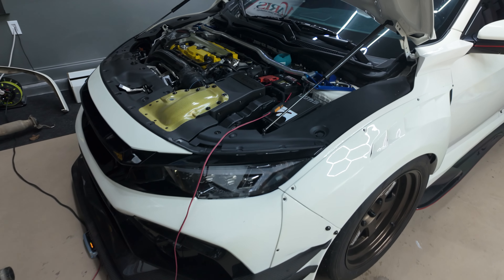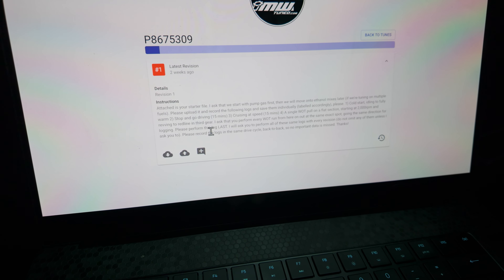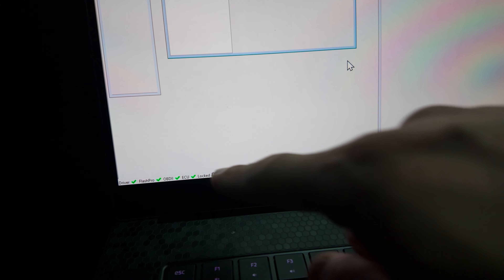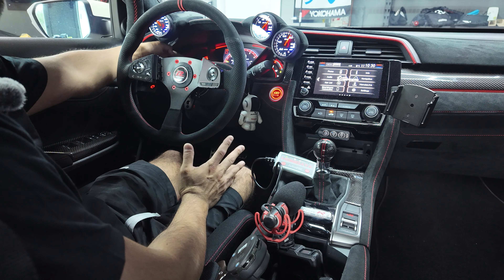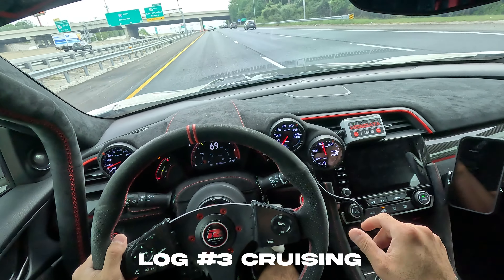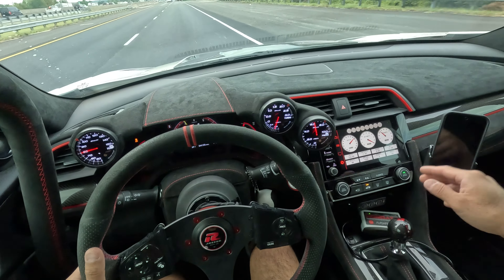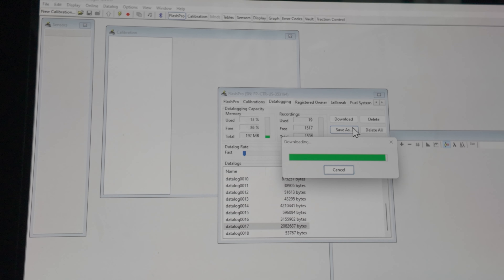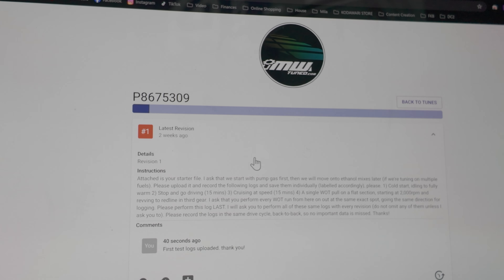Flashing a Tune & Datalogging with Hondata Flashpro for NOOBS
So you've purchased an E-Calibration from Derek Robinson at IMW and you have no idea how to flash the tune, create datalogs, and send them to the tuner. Well here's a quick guide for you including some tips.

RaceBox Pro Lap Timer | Drag Meter

Mugen Smart Key Cover -
Type A (10th Gen)
RED
Type B (11th Gen)
RED

Works Bell Rapfix Short Boss Hub for Honda Civic Type-R FK8

00:00 Intro
00:21 IMW Dashboard
01:42 Flash Tune
02:58 Datalog 1 Cold Start Idle
04:00 Datalog 2 Stop & Go
04:58 Datalog 3 Cruising
05:25 Datalog 4 WOT Pull
06:14 Pulling Datalogs
07:39 Uploading Datalogs